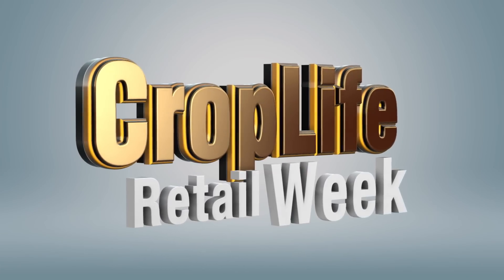Big Six, John Deere and Climate Corp.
Editor Eric Sfiligoj and Paul Schrimpf talk about the latest rumors involving the Big Six crop protection manufacturers and the partnership between John Deere and Climate Corporation regarding technology.

Retail Week is a weekly segment produced by CropLife, the nation’s brand leader in ag retail communication.